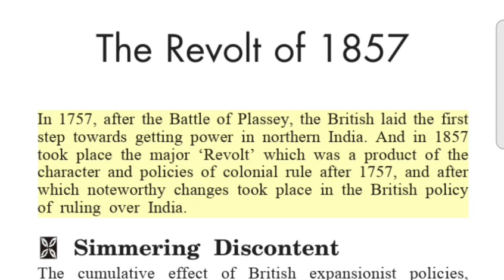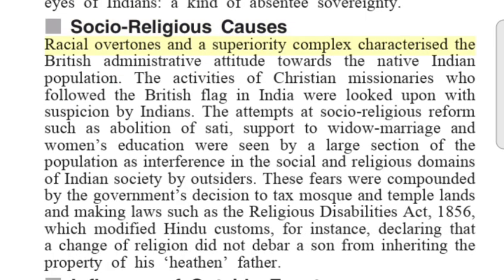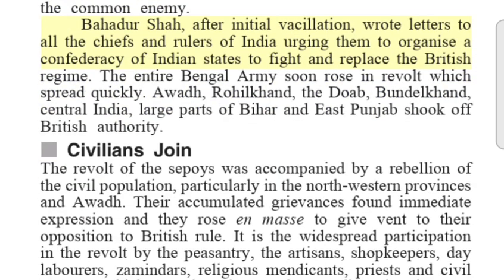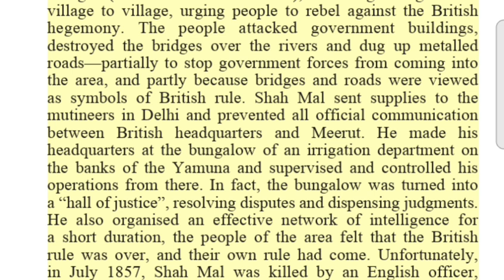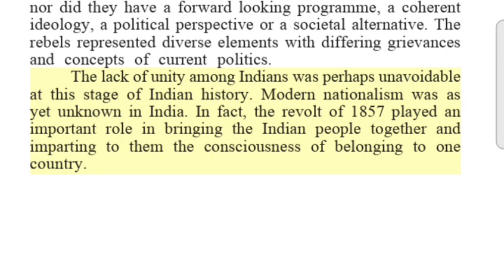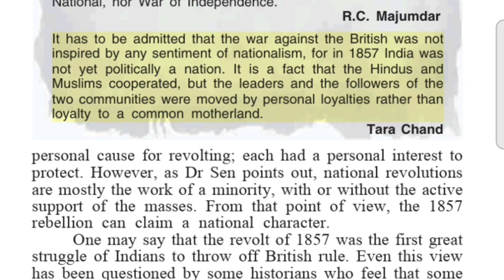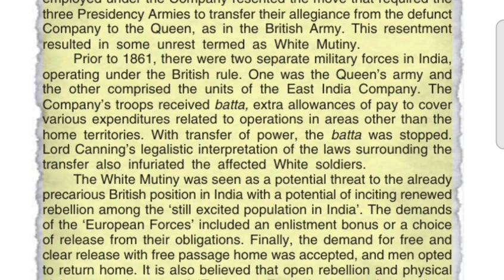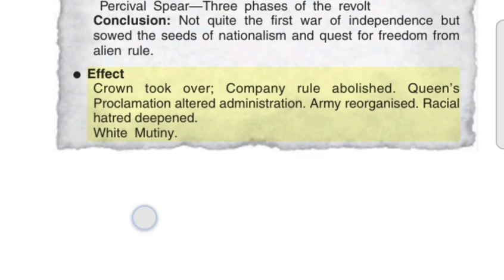The Revolt of 1857 5